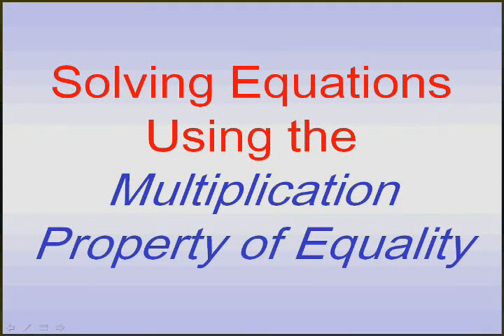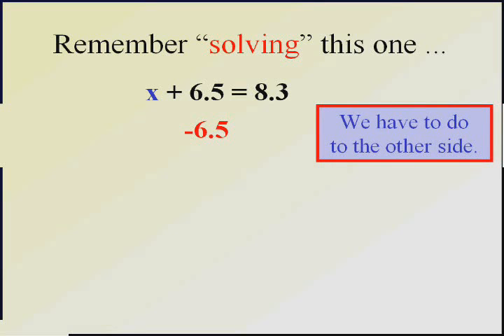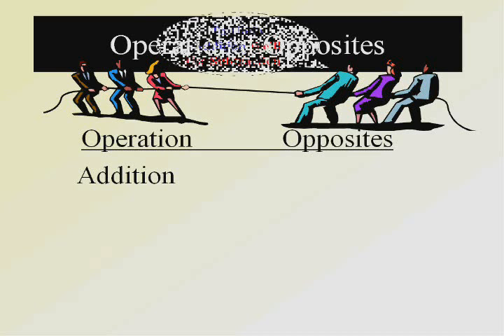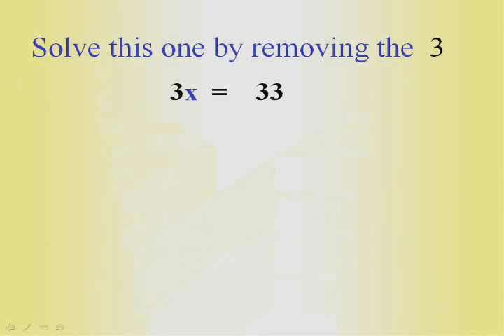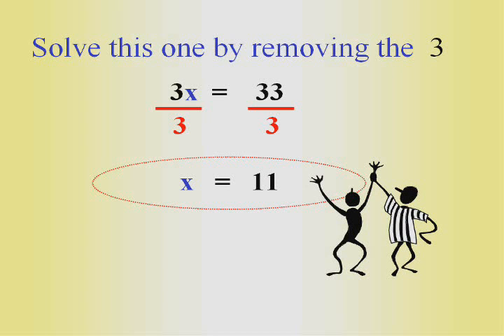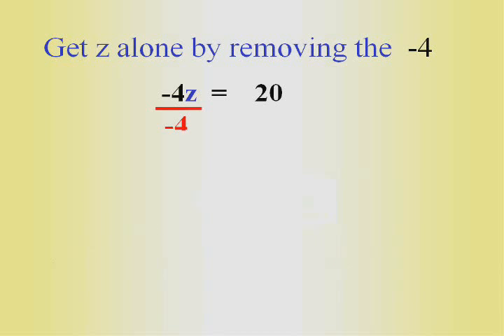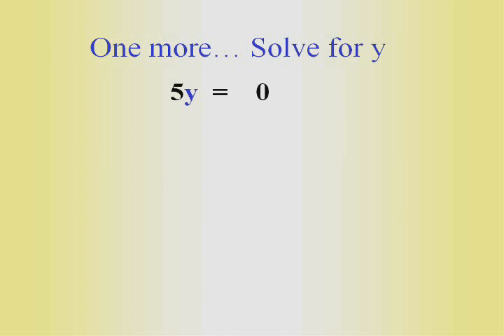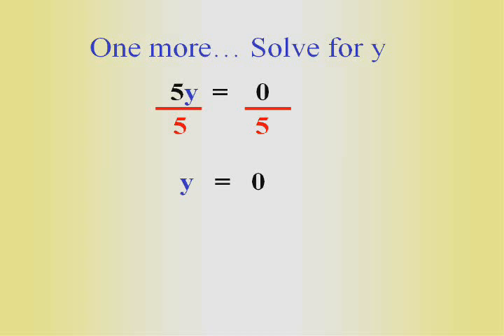PreAlgebra and Solving Equations With Division